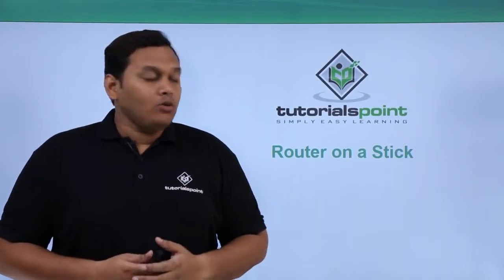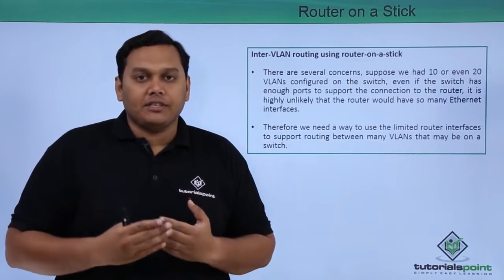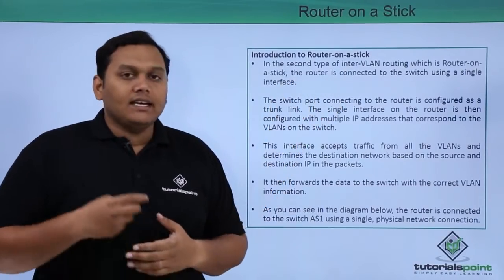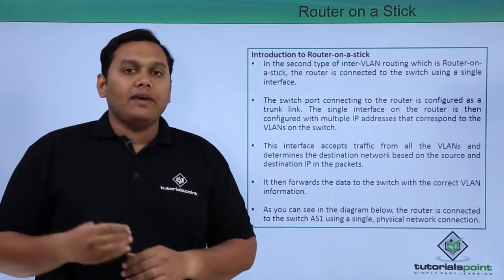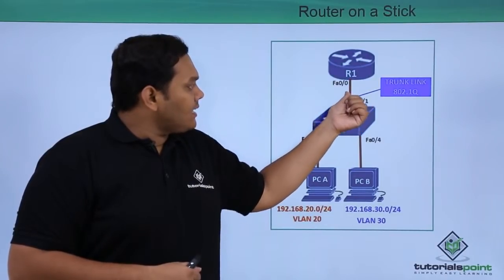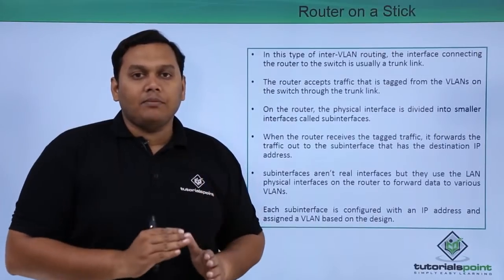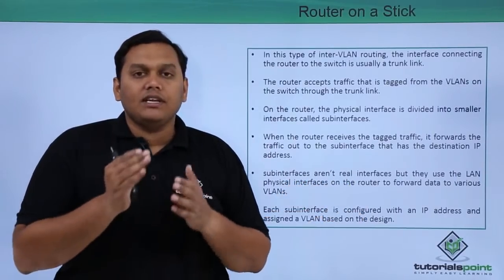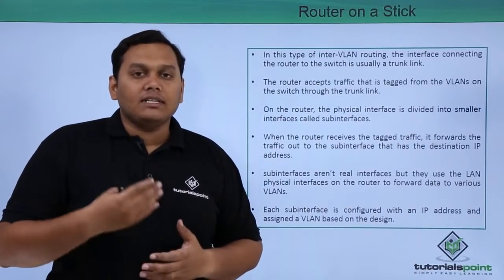Router on a Stick